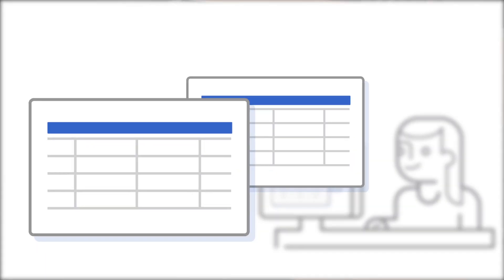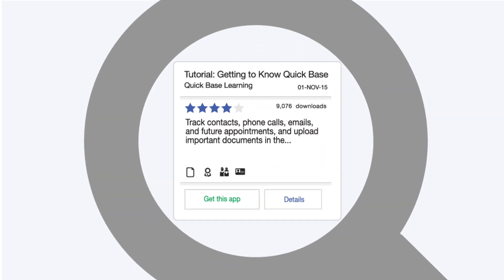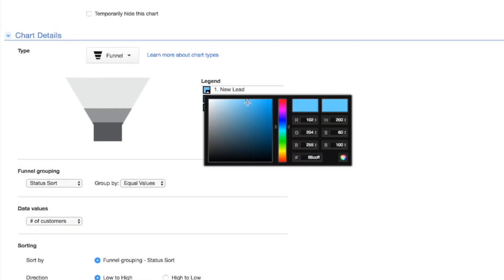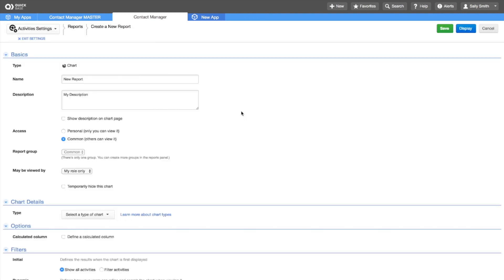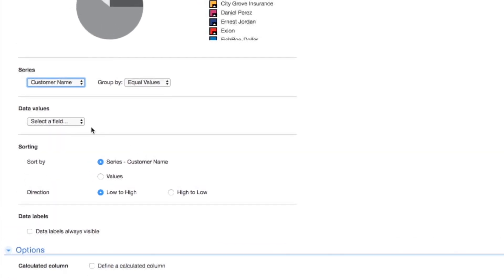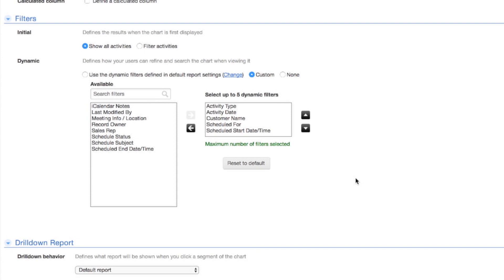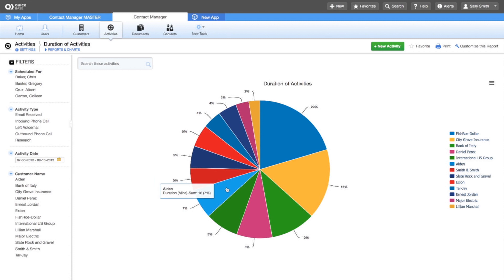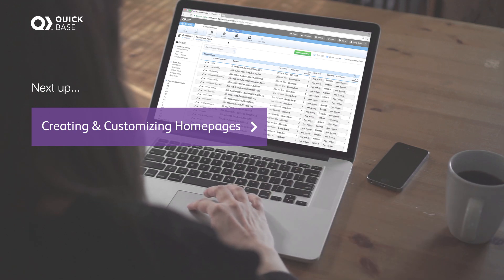Part 8: Creating Charts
Now that you know the basics of creating reports in Quick Base (Part 7), it's time to learn how to create bar charts, pie charts, bubble charts, gauge charts, interactive maps and more.